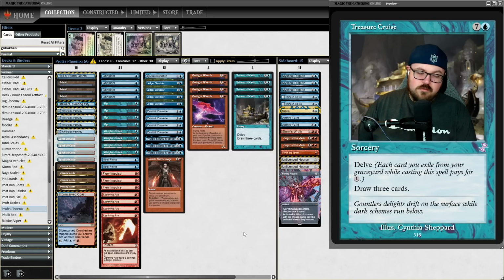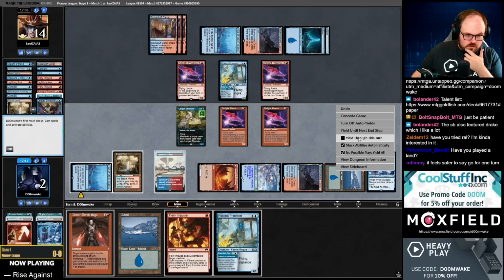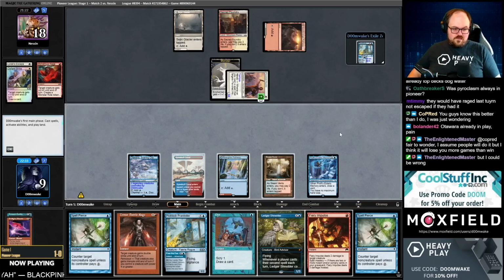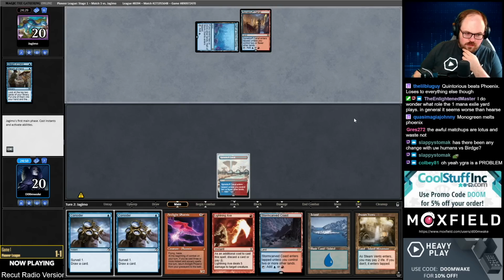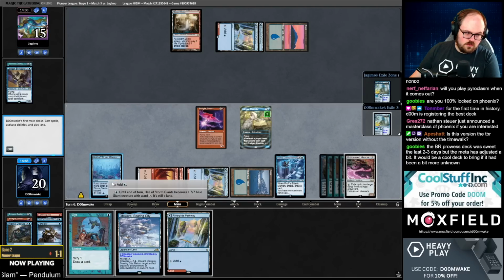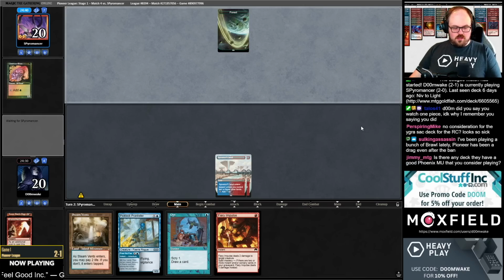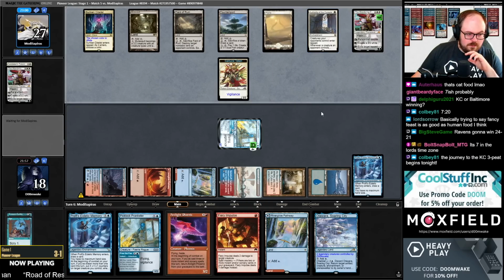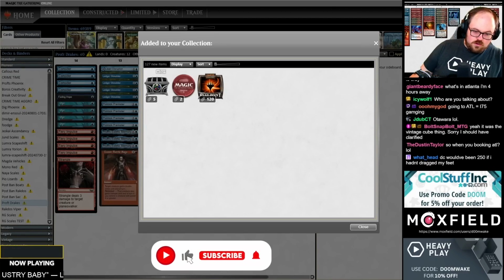🐦 This is the Best Deck in the Format 🐦 MTG Pioneer Gameplay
As we prepare for DC we’re exploring meta. Today we play Izzet Phoenix and we prepare for the mirror match.  I hope you enjoy!

Match Timestamps:
00:00 Intro
07:13 Match 1 -  Izzet Phoenix
34:49 Match 2 - Boros Heroic
1:00:17 Match 3 - Izzet Phoenix
1:39:10 Match 4 - Selesnya Company
1:53:23 Match 5 - Mono White Mid
2:19:56 Recap

Post league Decklist -
4 Arclight Phoenix
4 Consider
3 Fiery Impulse
1 Hall of Storm Giants
3 Island
1 Jwari Disruption
4 Ledger Shredder
4 Lightning Axe
4 Opt
1 Otawara, Soaring City
4 Picklock Prankster
3 Proft's Eidetic Memory
4 Riverglide Pathway
4 Sleight of Hand
2 Spell Pierce
4 Spirebluff Canal
4 Steam Vents
1 Stormcarved Coast
1 Temur Battle Rage
4 Treasure Cruise

SIDEBOARD:
2 Aether Gust
2 Anger of the Gods
3 Mystical Dispute
1 Negate
1 Pithing Needle
1 Storm's Wrath
2 Thing in the Ice
1 Torch the Tower
2 Unlicensed Hearse